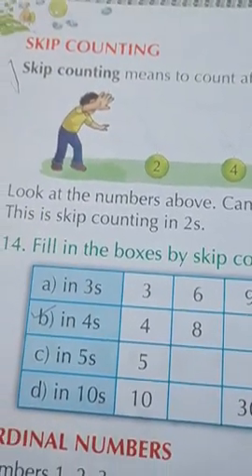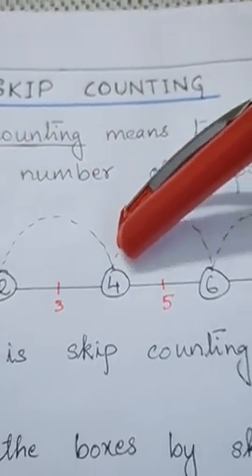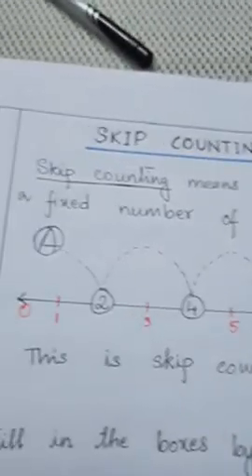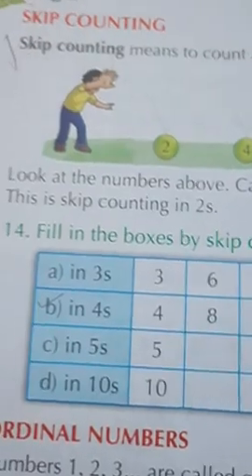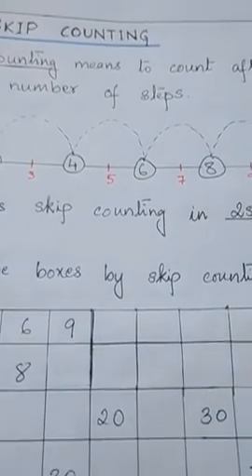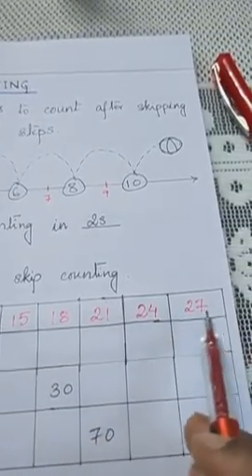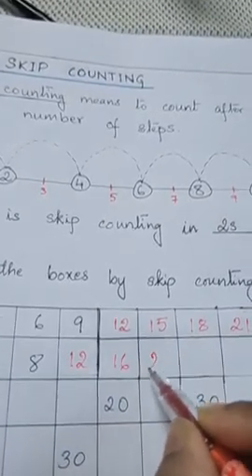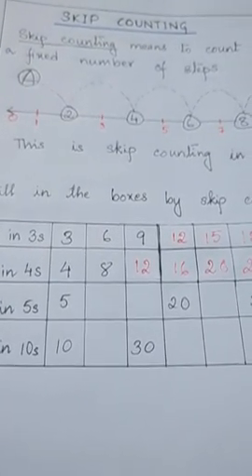Class II Mathematics Chapter 1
Topic: Skip counting